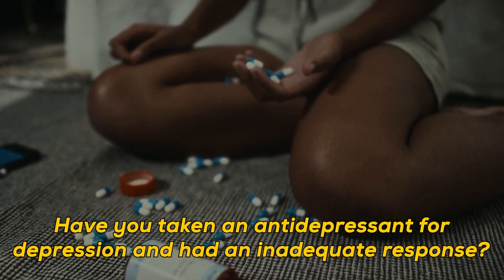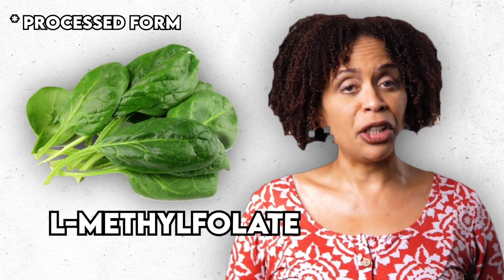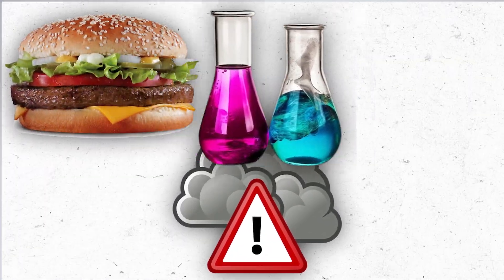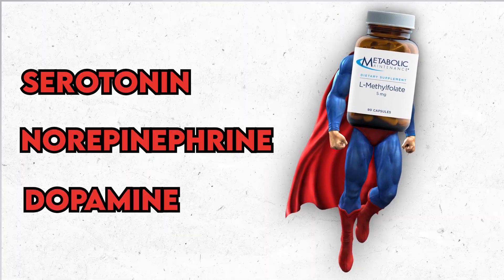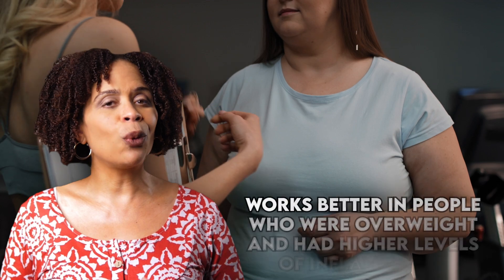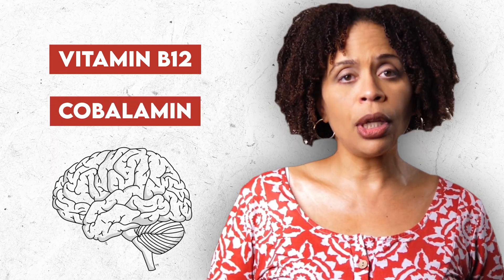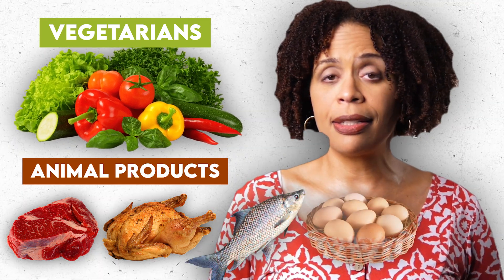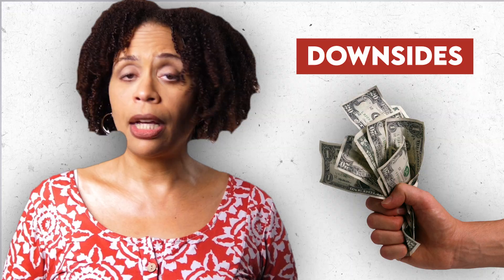Is Your Antidepressant Not Working? This B-Vitamin Might Be the Missing Key!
✨ UNLOCK YOUR BRAIN'S FULL POTENTIAL! My free 2-minute quiz reveals your unique "Brain Operating System" and gives you a personalized guide to master your focus, handle stress, and perform at your best. Take the Quiz

Struggling with treatment-resistant depression? Dr. Tracey Marks delves into the transformative role of the B-vitamin, L-methylfolate, in enhancing the efficacy of antidepressants. Discover the intriguing connection between body weight, inflammation, and depression and learn how L-methylfolate could be the game-changer for many facing this challenging mental health condition. Plus, get insights on the interplay of folate and Vitamin B12 for a holistic approach to mental well-being.

Reference: Maletic V, Shelton R, Holmes V. A review of l-methylfolate as adjunctive therapy in the treatment of major depressive disorder. Prim Care Companion CNS Disord. 2023;25(3):22nr03361